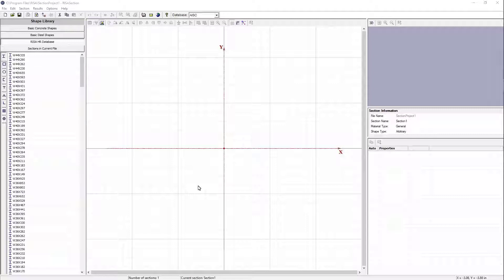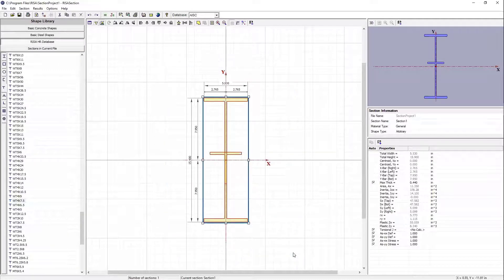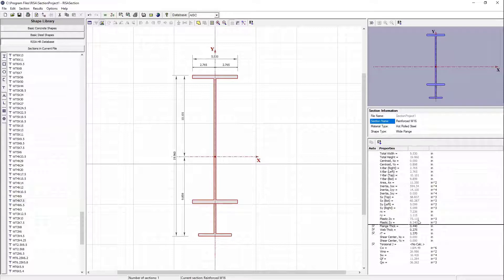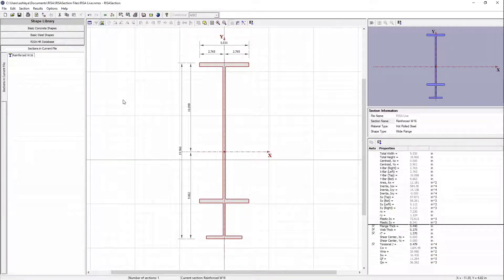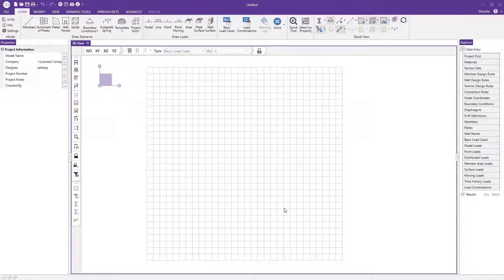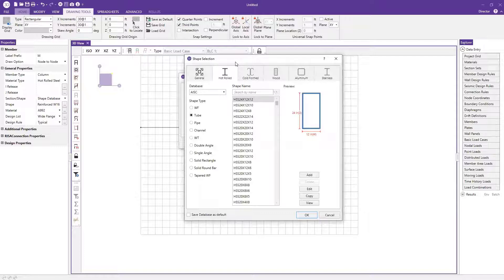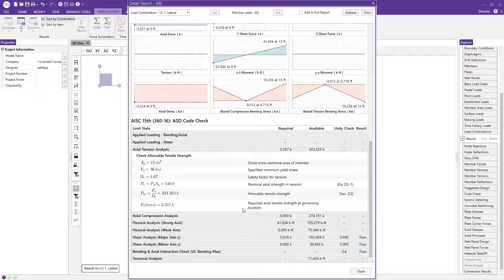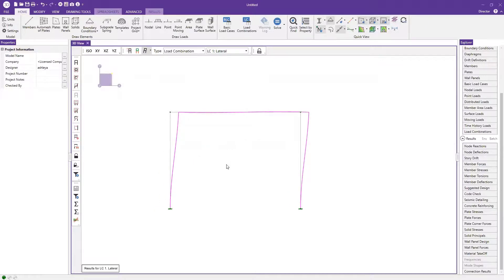RISA Live - Creating Custom Shapes in RISA-3D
Join the RISA Support Team as they review how to create custom steel shapes in RISASection and then import those shapes into RISA-3D for analysis and design.